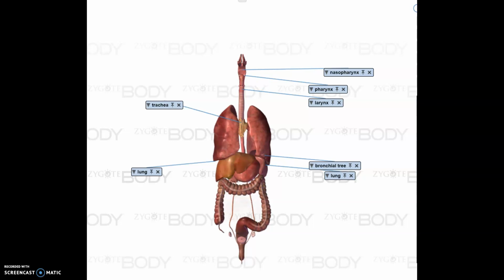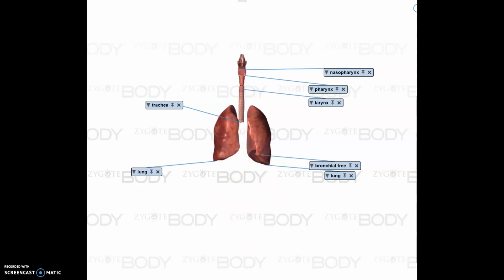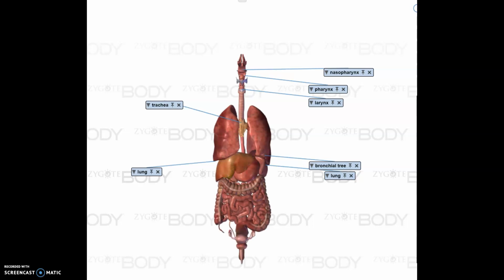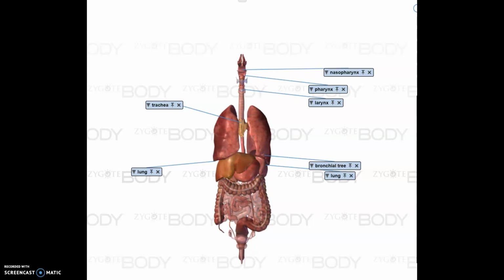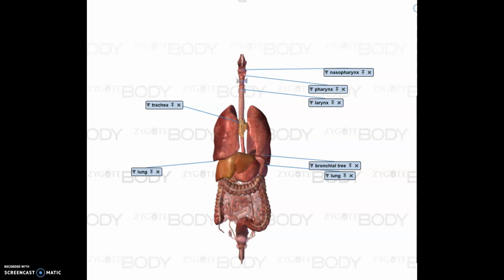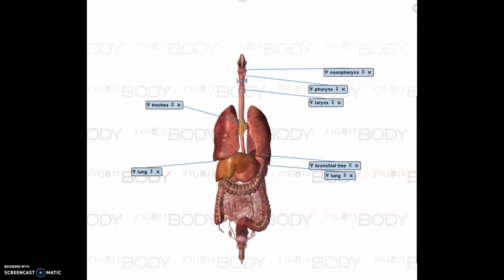A&P Lab 8